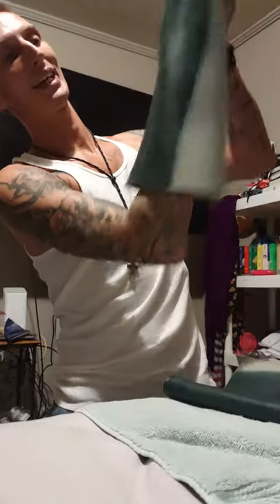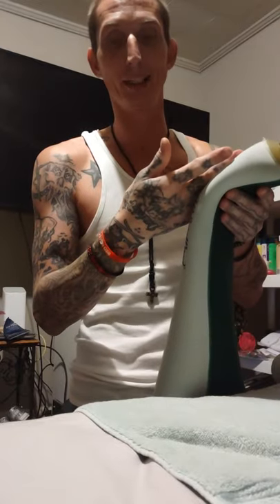Tips for amputees by a long time amputee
3 Tips and the mental mind set amputees need.